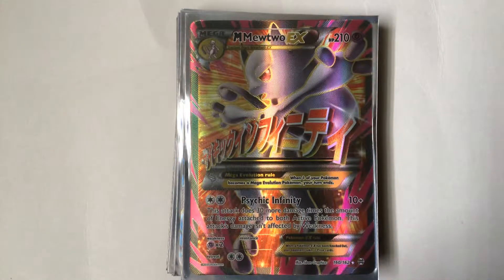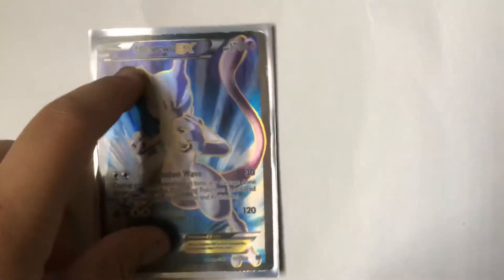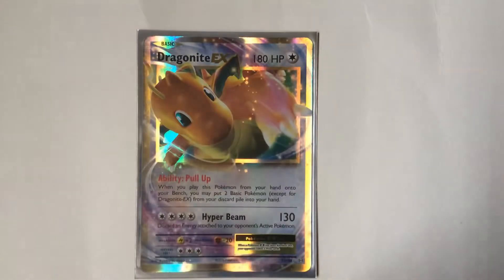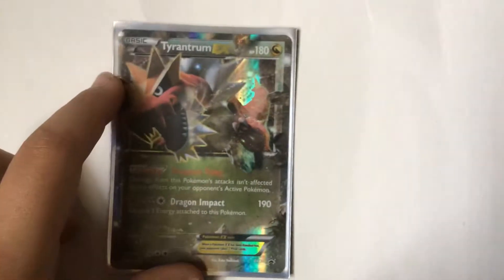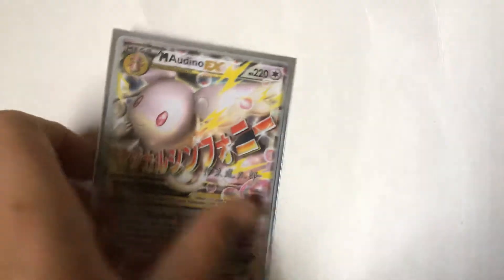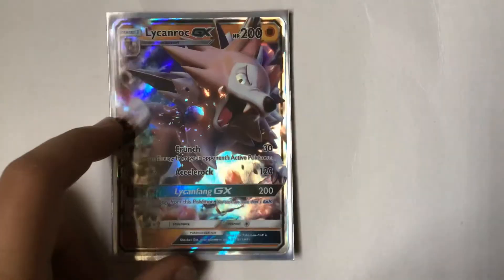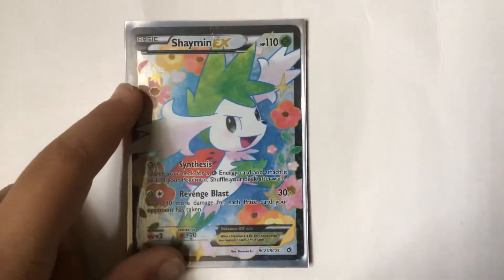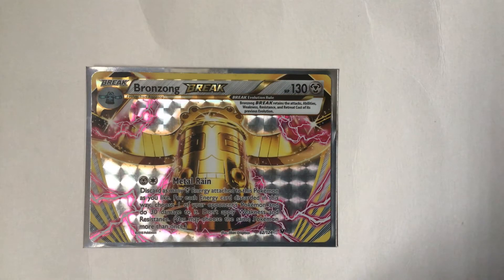My Best Pokemon Cards 2019